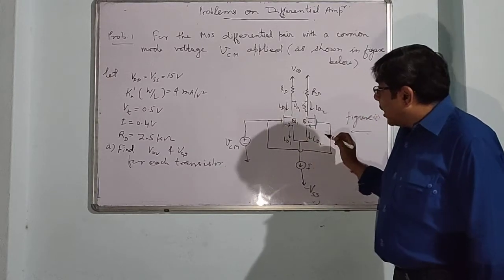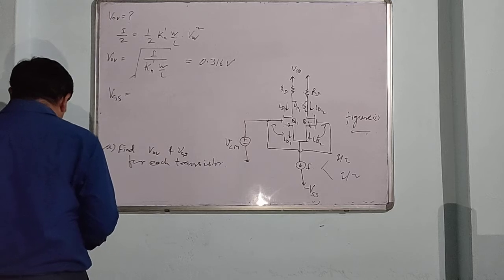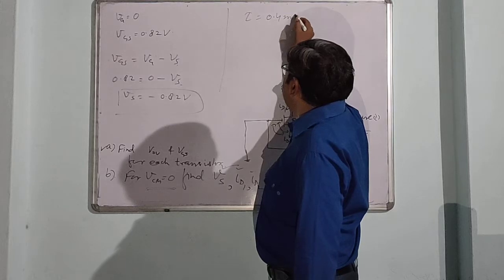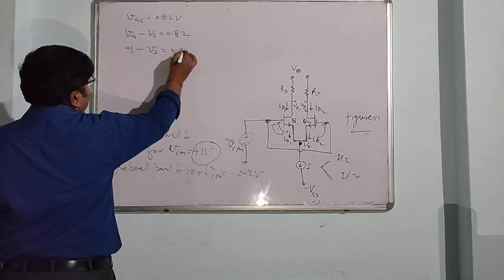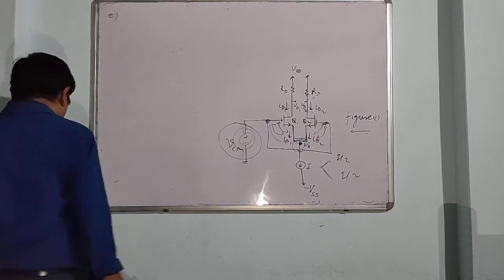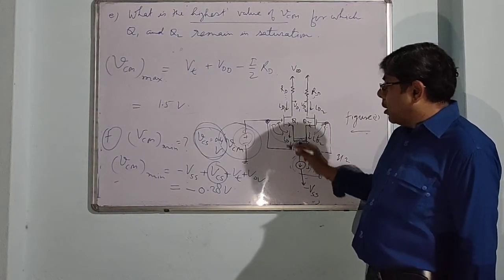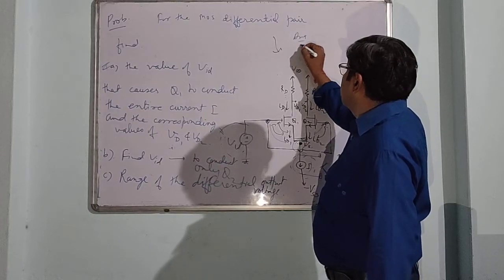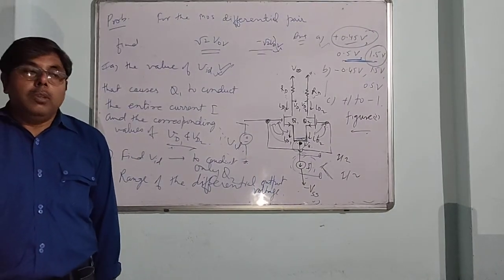Problems on Differential Amplifier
Analysis & Solving